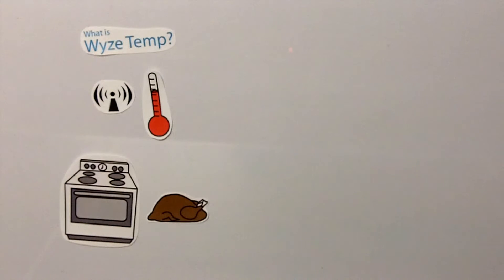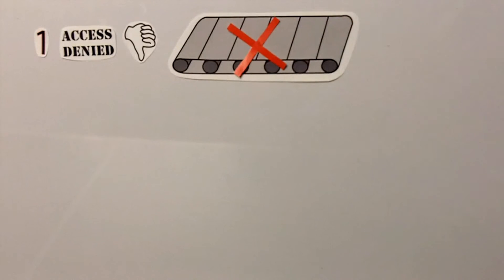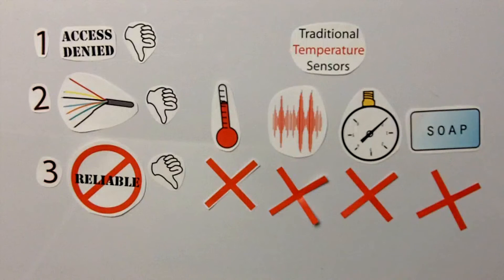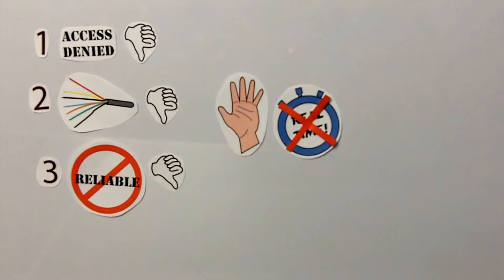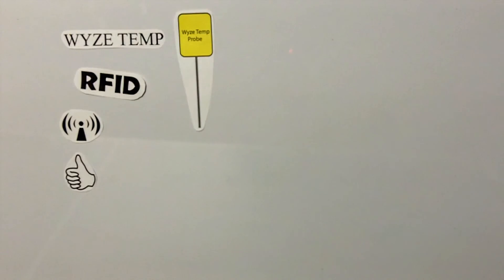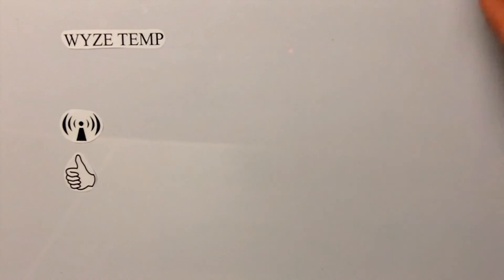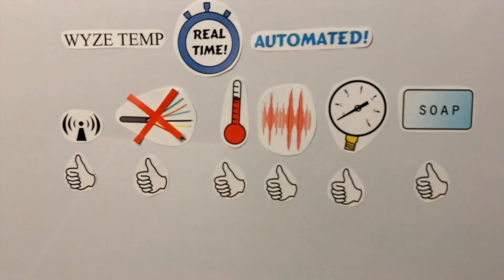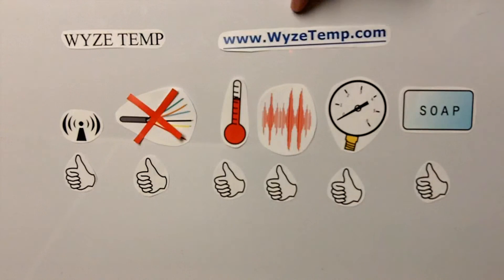What is Wyze Temp? - RFID wireless temperature sensor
- A short explanation of our RFID wireless temperature system known as Wyze Temp. Used in commercial ovens, food processing plants, and pharmaceutical manufacturing.